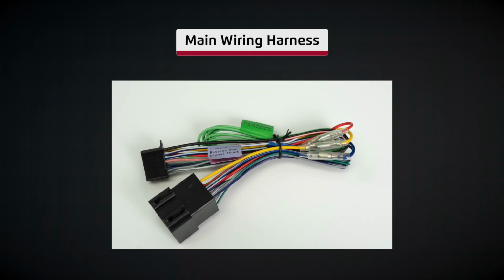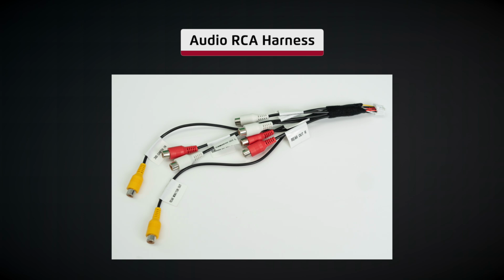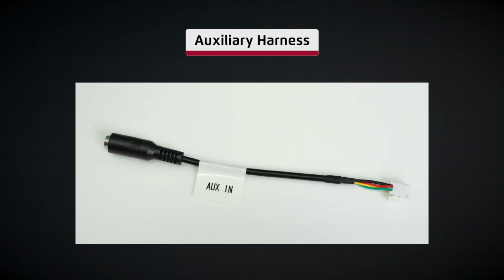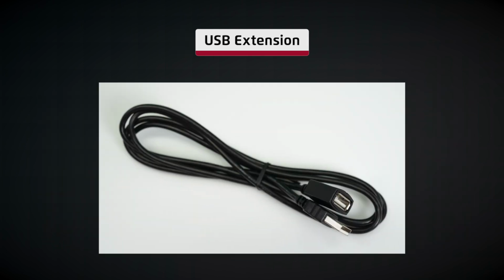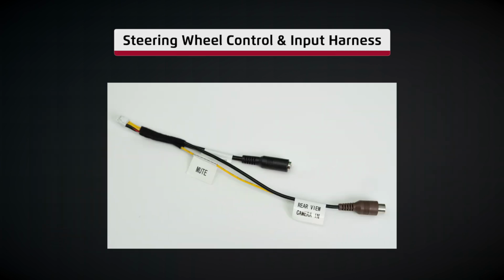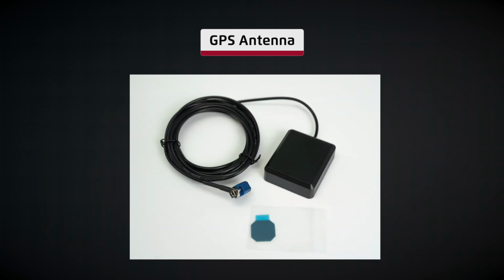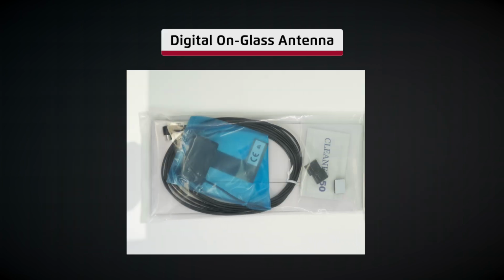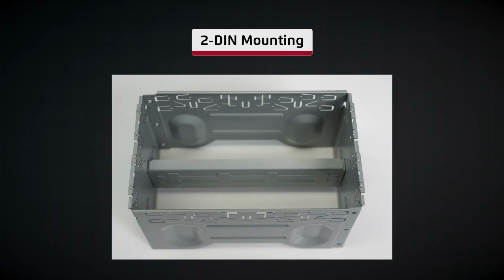SPH DA77DAB Unboxing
Getting the latest technology doesn’t have to break the budget with the Pioneer SPH-DA77DAB featuring the very best in automotive smartphone technology, including Apple CarPlay® (wireless or wired connection), Android Auto™ (wireless or wired connection), Dual Phone Bluetooth®, plus dual camera inputs.

Choose from a host of entertainment options, including USB with Full HD video playback supported**, DAB+ tuner, AM/FM tuner or Bluetooth music streaming, Android & iPhone Smartphone 2-way mirroring* (via cable connection) all controlled from a large, highly detailed 6.8-inch WVGA capacitive touch screen.

To make your in-car experience even easier, we’ve added a quick access capacitive button for Apple CarPlay and Android Auto users as well as an on-screen quick access bar for Pioneer source and audio control.

Audio performance is supported with a 13 Band GEQ and highly detailed crossover adjustments just to name a few. Supporting either 4 x 50w Max direct speaker outputs or for those running external amplifiers, 3 x 4V Pre-outs (FRT, RR & SW) to make sure quality at high volumes can be achieved.

Installation is made easy with a 1-DIN chassis design with a depth of 125mm leaving more space for (and less pressure on) wiring behind your dash!

The Pioneer SPH-DA77DAB is designed to provide amazing functionality with a host of new improvements to make your in-car experience safe, easy and fun!